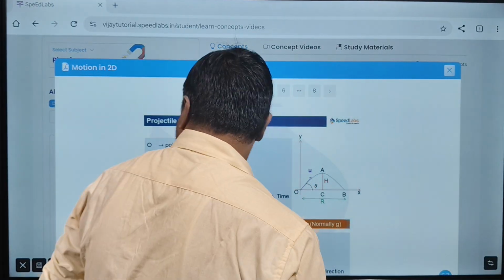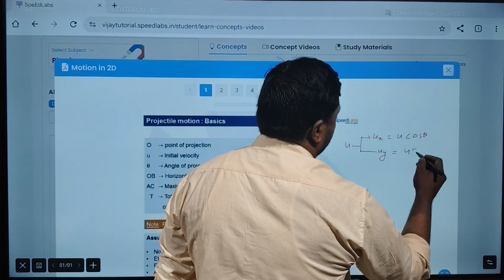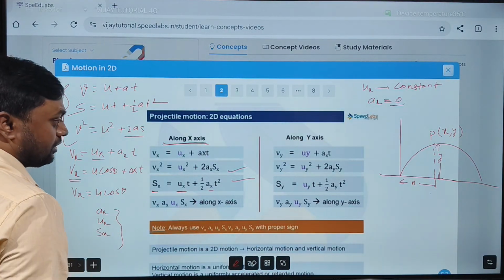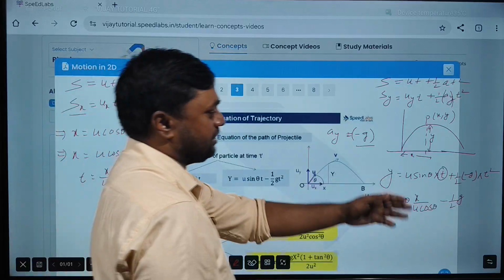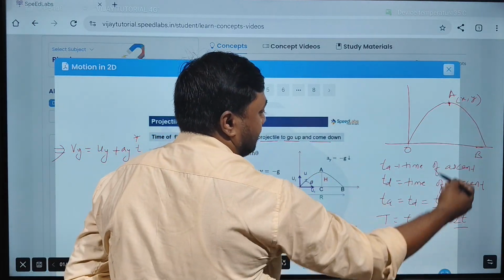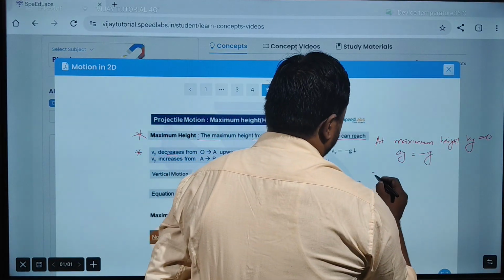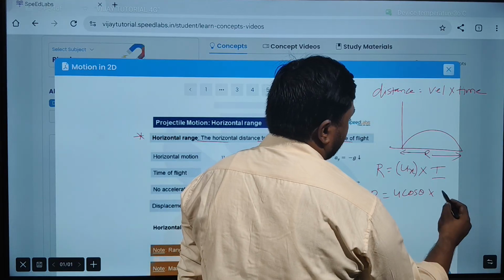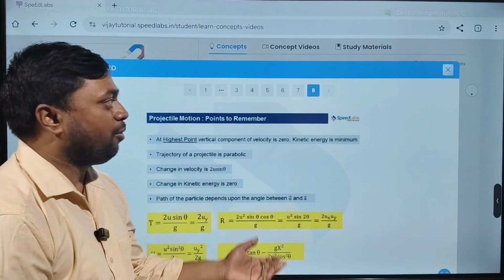Projectile Motion Made Super Easy | Sandeep Sir | Grade 11 | CBSE | 1st PUC | NEET | JEE | CET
🎯 Projectile Motion Explained in the Most Simple and Interesting Way by Sandeep Kumar Sir (B.E, M.Tech)
📍Vijay Tutorial, Bengaluru

In this video, Sandeep Sir explains Projectile Motion step-by-step with real-life examples and crystal-clear explanations — perfect for Grade 11, CBSE, 1st PUC, NEET, JEE, CET, and COMEDK aspirants.

📚 Concepts Covered:

Path of a Projectile

Maximum Height

Equations of Motion in Two Dimensions

💡 Learn how to visualize projectile motion and solve numerical problems easily with Sandeep Sir’s proven techniques.

📌 Watch till the end for a quick recap and formula summary!